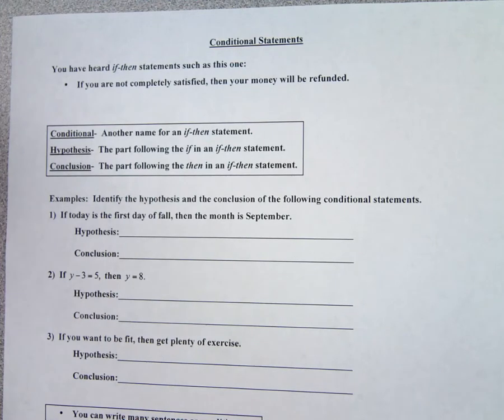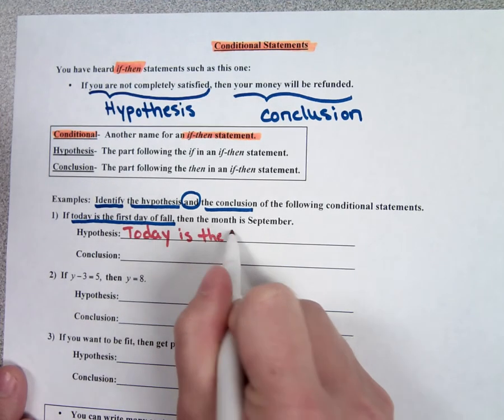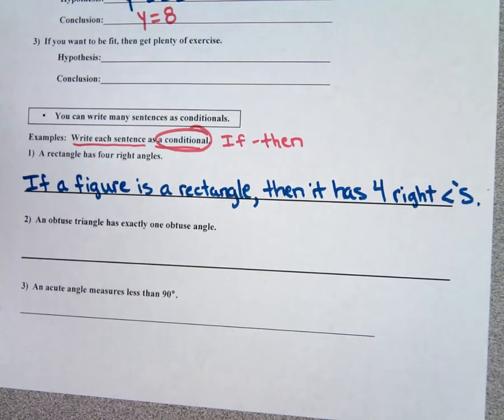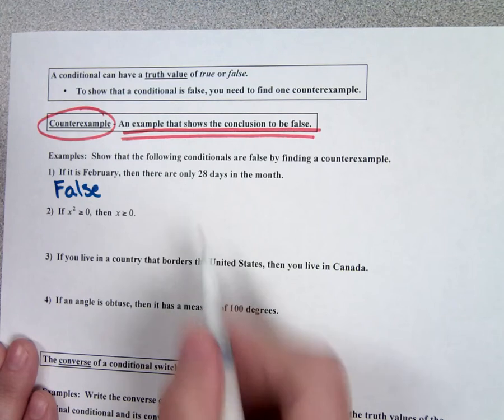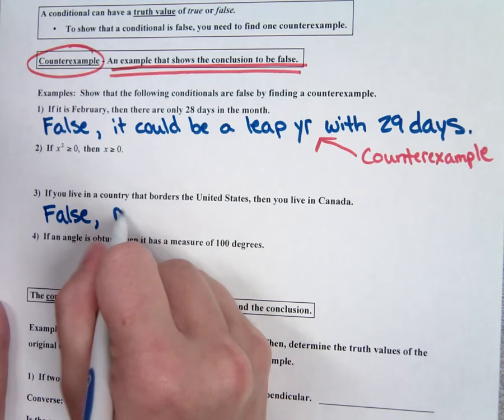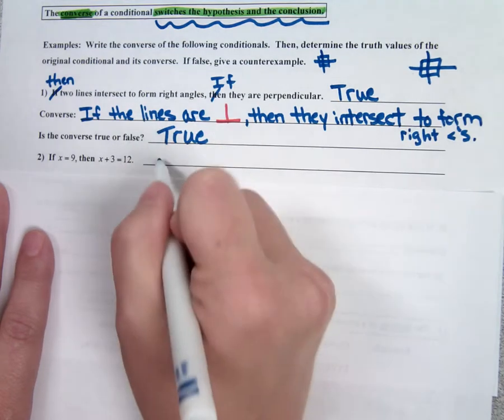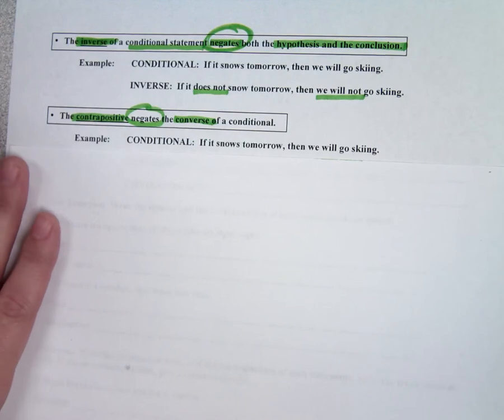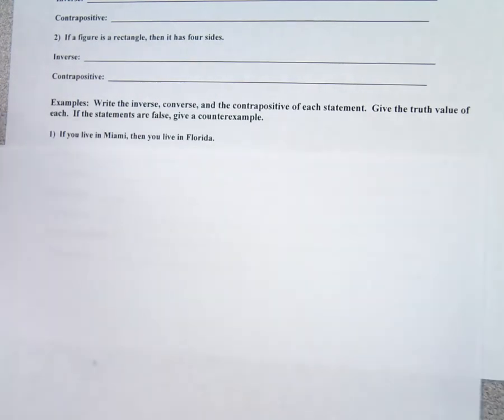Geom Conditional Statements